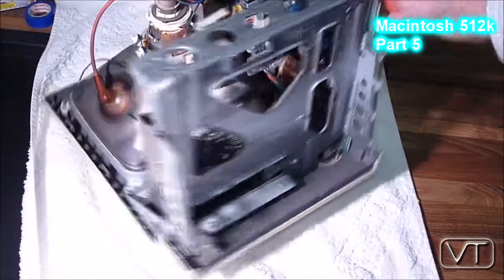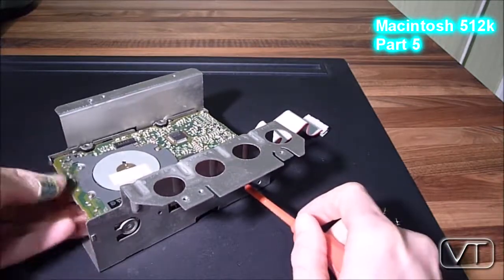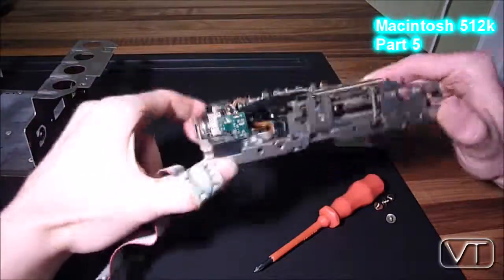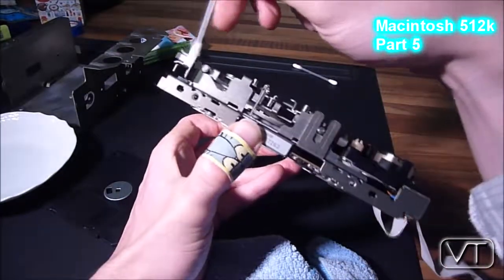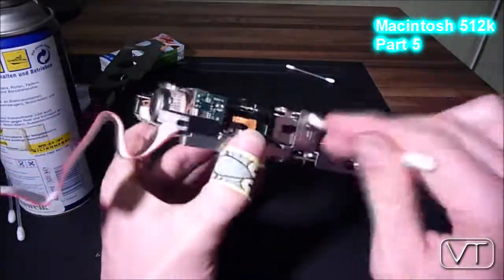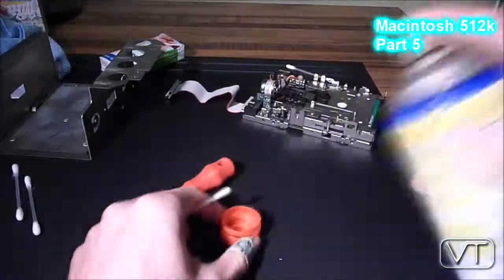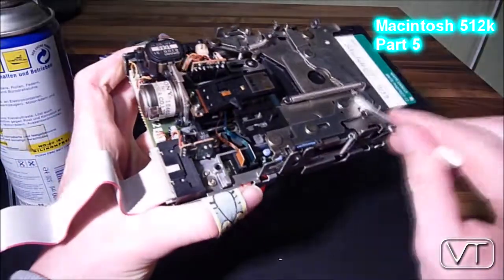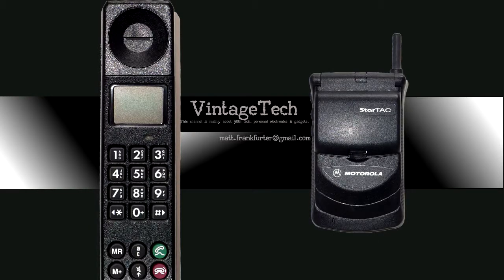Mac 512k restore project -- Part 5 -- Macintosh Sony 800k floppy disk drive repair attempt!!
This is the first attempt to repair the faulty floppy disk drive in my apple Macintosh. I discovered, that I have the 800k drive installed. That was introduced with the Mac 512Ke. I lubricated and cleaned the mechanical parts of the drive which I could reach from the outside. That was unfortunately not enough to repair the disk eject problem itself. The auto disk eject mechanism is still not working. But, the disk ejects now properly using a bent office clip.